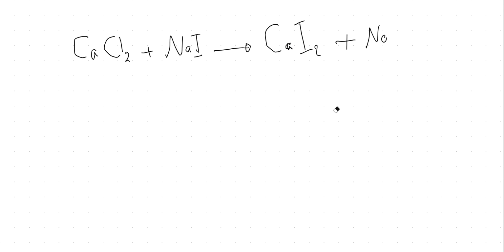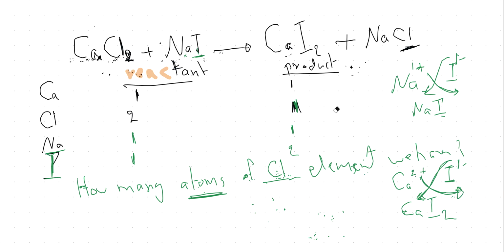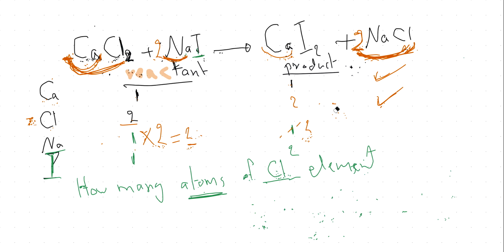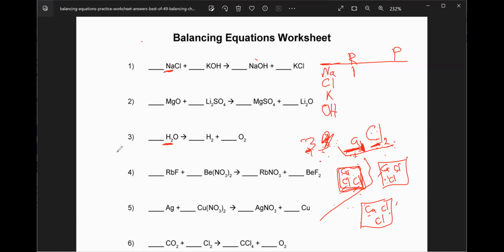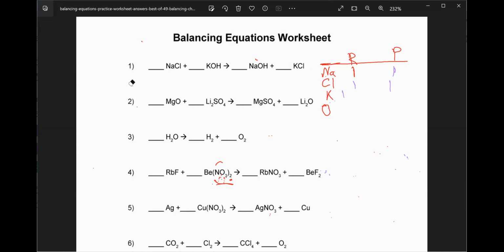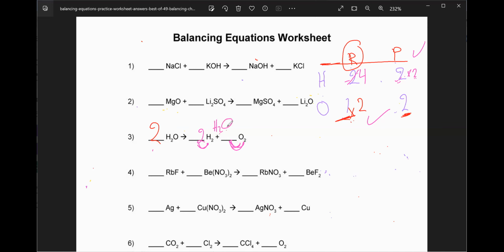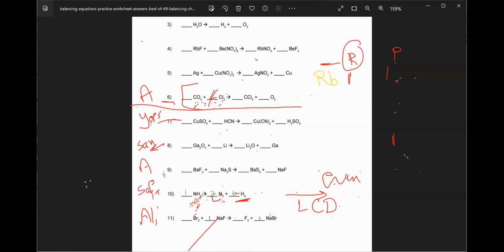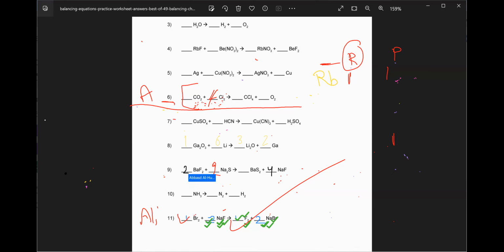Chemistry grade 11 (#5)